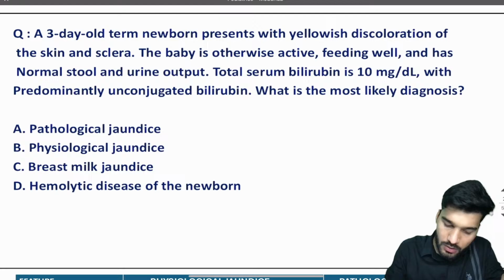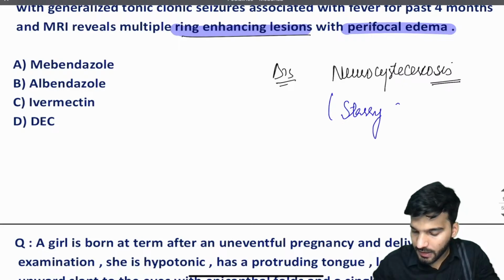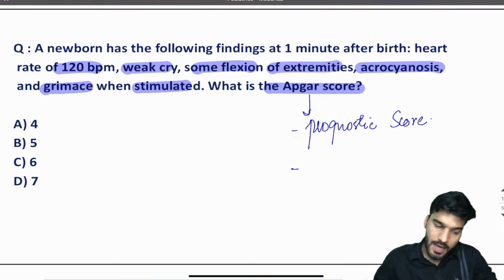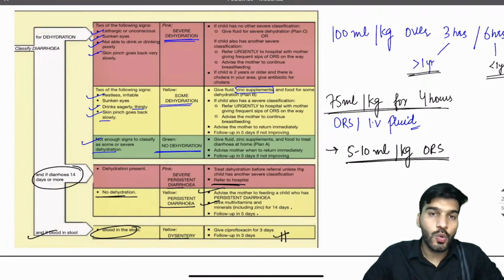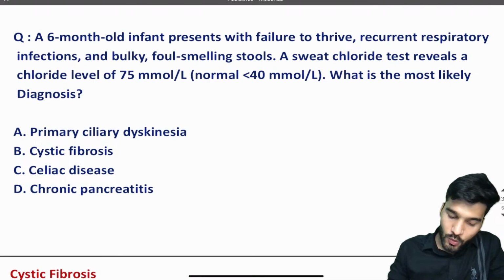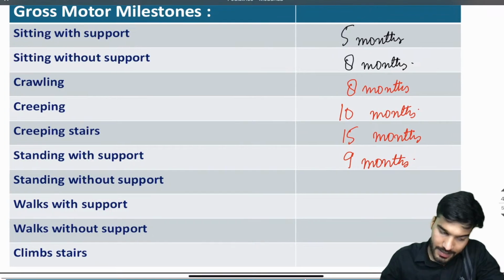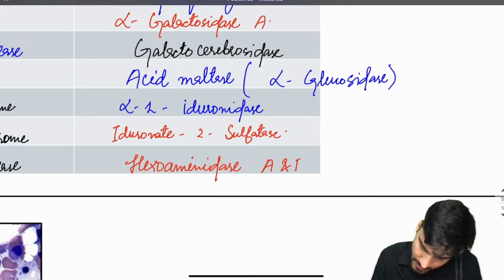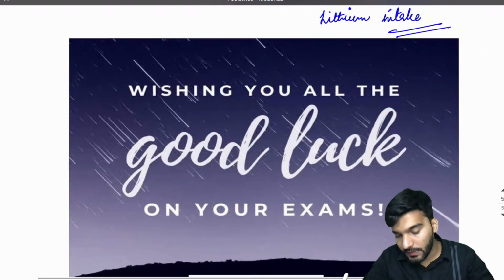Pediatrics | High-Yield FMGE 2025 Prep | Dr. Talib Bilal | MeduHub FMGE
Get ready to master Pediatrics with Dr. Talib Bilal in this high-yield  session for FMGE 2025 aspirants. Specially curated by MeduHub FMGE, this lecture focuses on the most important and exam-relevant topics that frequently appear in the FMGE/NExT exam. Don’t miss this chance to solidify your Pediatrics concepts with clinical relevance, image-based questions, and smart strategies!

This session is a must-watch for all students preparing for FMGE June/Dec 2025 and those aiming for a 5X score boost in Pediatrics.

✅ Topics Covered:
High-Yield Pediatric Conditions
Must-Know Neonatology Points
Frequently Asked Syndromes & Diseases
Approach to Clinical Scenarios
FMGE Pattern-Based MCQs & Strategy

✔️ FMGE-focused teaching by expert Dr. Talib Bilal
✔️ In-depth explanation of core Pediatrics concepts
✔️ Smart tips & tricks to retain key facts
✔️ Ideal for last-month preparation

Strengthen your Pediatrics preparation for FMGE 2025 with this power-packed session by Dr. Talib Bilal, exclusively on MeduHub FMGE. Designed for Indian medical graduates targeting FMGE and NExT, this session highlights all the critical Pediatrics concepts in a concise, exam-oriented format. Learn smart solving techniques, clinical applications, and revision hacks that’ll boost your score in no time!